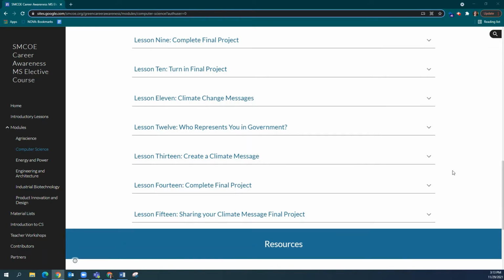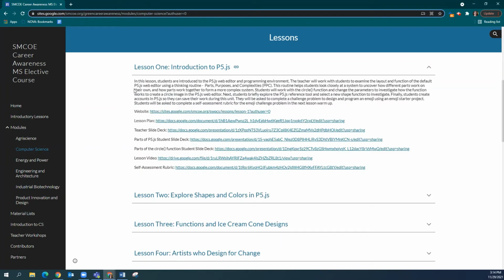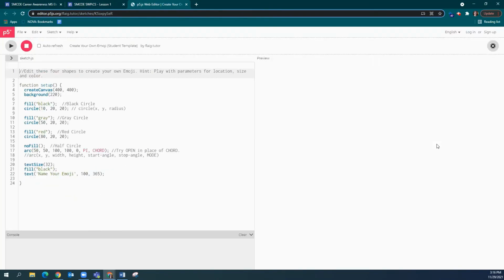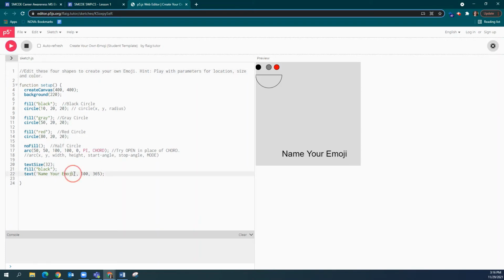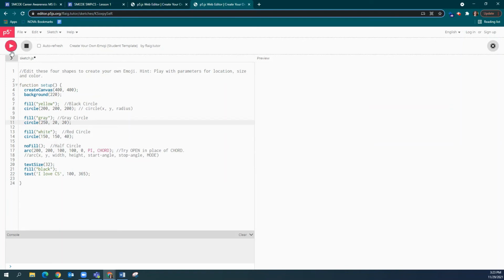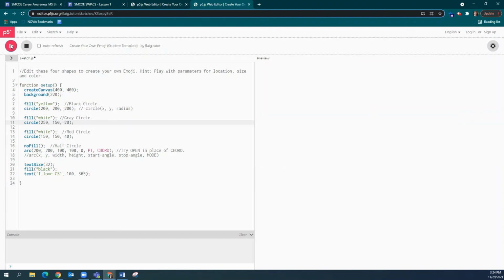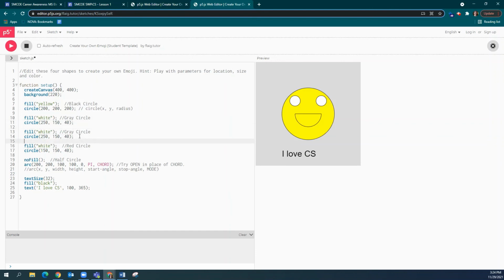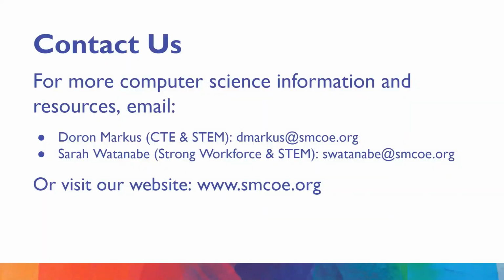CSEd Week: CS Module Quick Tutorial